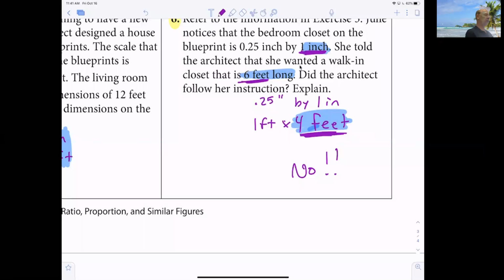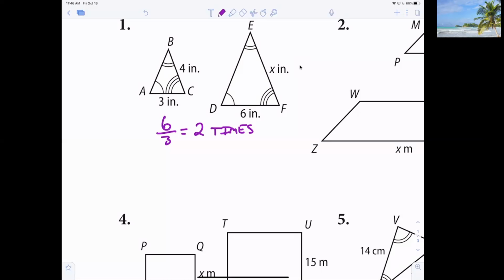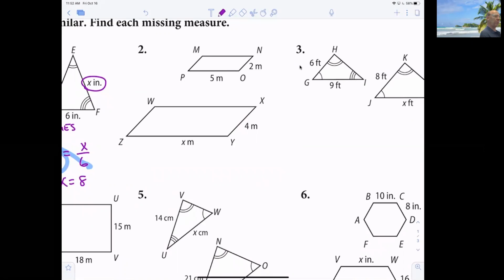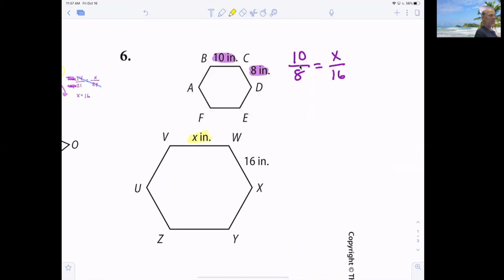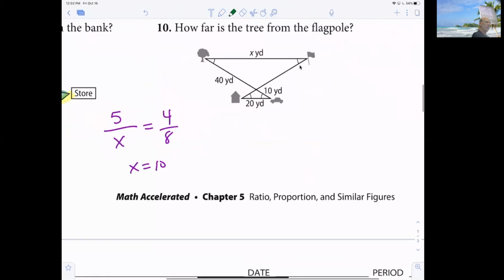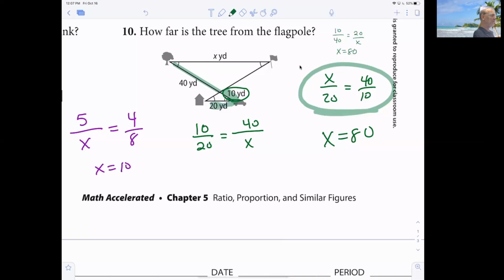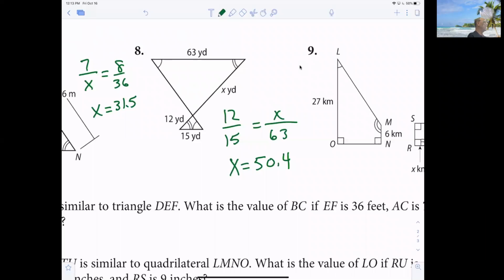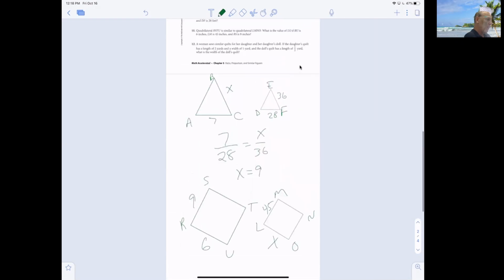Pre-Algebra Section 5-9 class #1